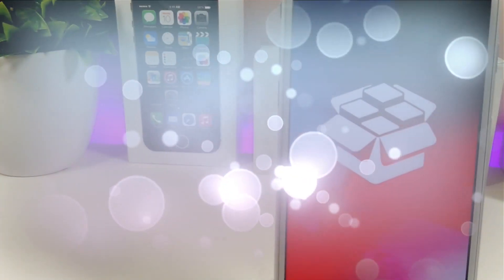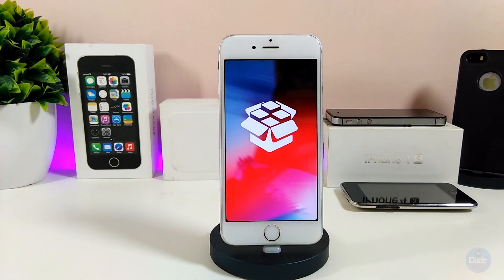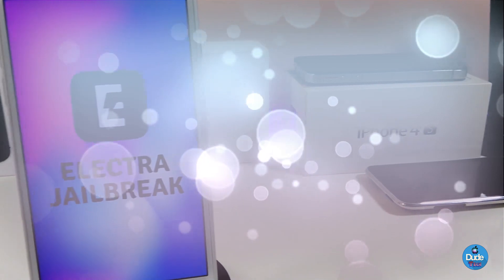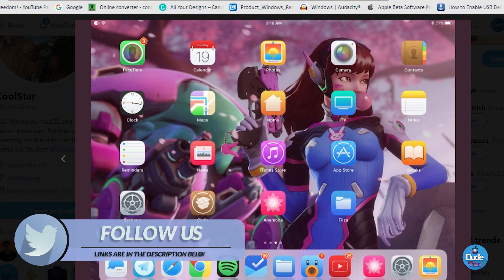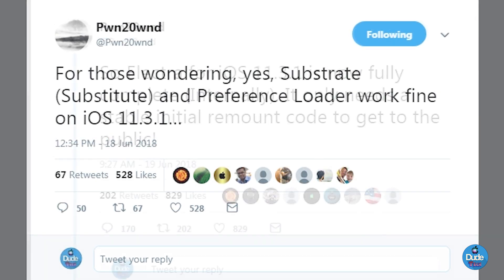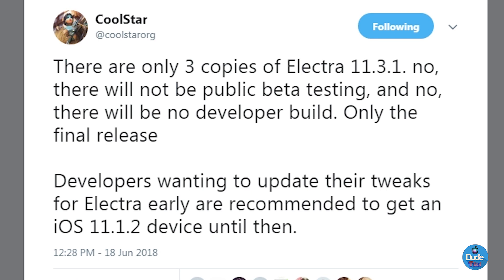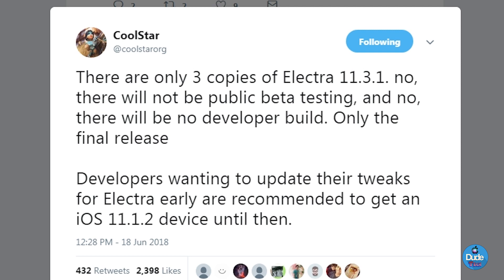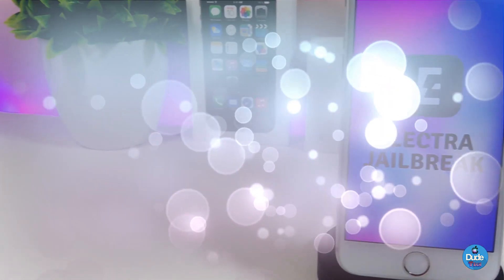Electra iOS 11.3.1 Jailbreak Release ETA COMING SOON! Video Update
Electra Jailbreak iOS 11.3.1 Coming SOON! The Jailbreak for 11.3.x and lower is Complete. Likely just some Final Testing needs to happen before a Release Date.